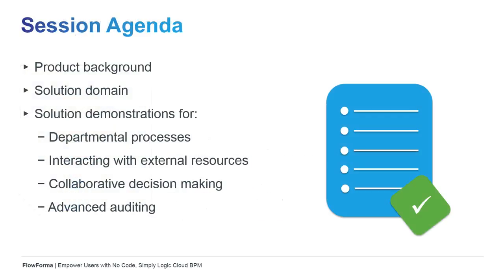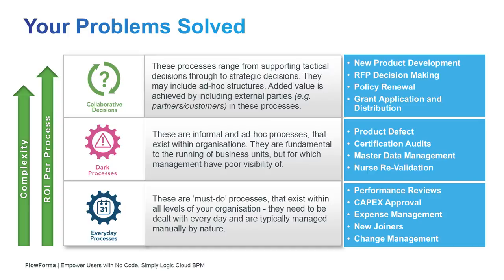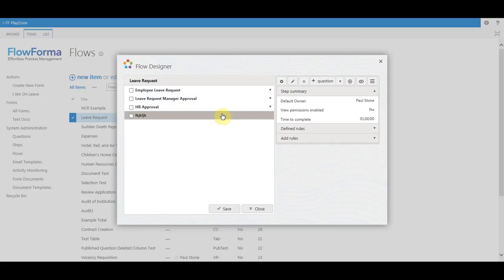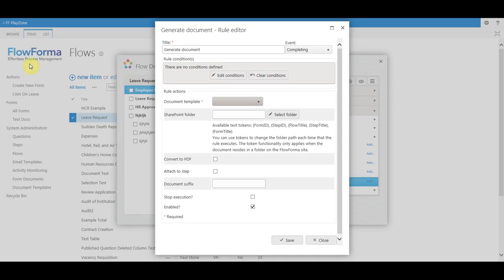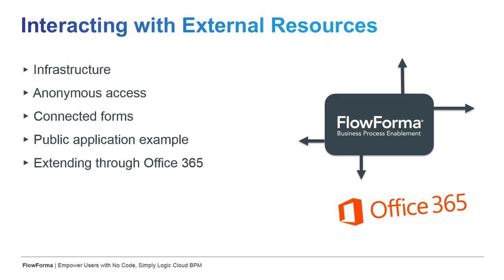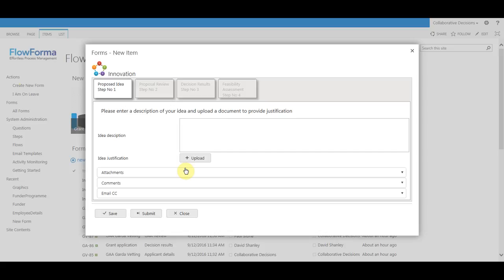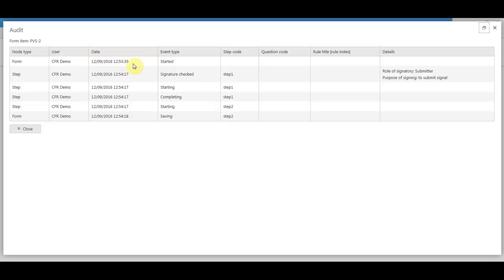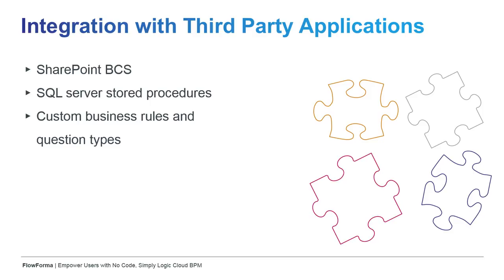WEBINAR - Collab 365 Solutions Day 2016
WEBINAR TITLE: Empower Users With No Code, Simply Logic Cloud BPM For Office 365 with Paul Stone.

FlowForma were delighted to showcase its FlowForma BPM tool for Office 365 at the Collab 365 Solutions Day on 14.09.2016.

WEBINAR DESCRIPTION:
If you or your users are struggling with processes such as:

• accelerating the innovation process
• streamlining performance appraisals
• contracts management
• employee onboarding
• incident management reporting

Then we can help. Start empowering your business users with the FlowForma Business Process Management (BPM) Tool for Office 365. A no-code, simply logic BPM tool, FlowForma enables business users to deploy business processes with speed and flexibility, no matter what the complexity. Sitting on the SharePoint platform, the FlowForma Cloud BPM tool incorporates forms, workflow, document generation and a decision making tool all in one place. An award winning Office 365 Add-In, FlowForma enables business users and Heads of Departments to quickly implement processes such as HR onboarding, new product development and clinical trials as well as many others increasing organisational efficiency and productivity.

Find out more at FlowForma.com